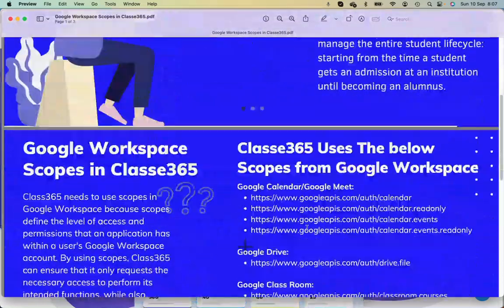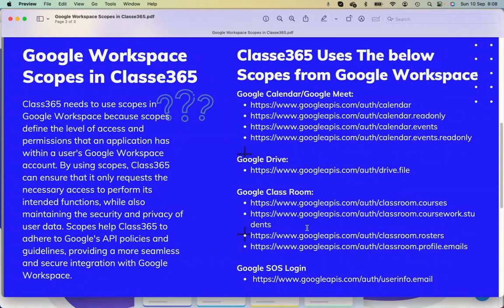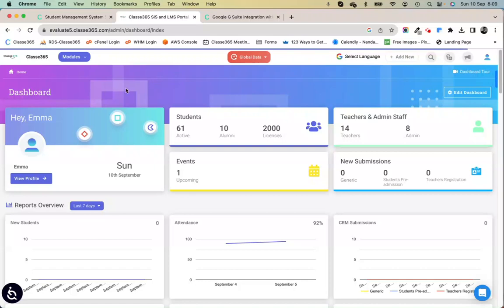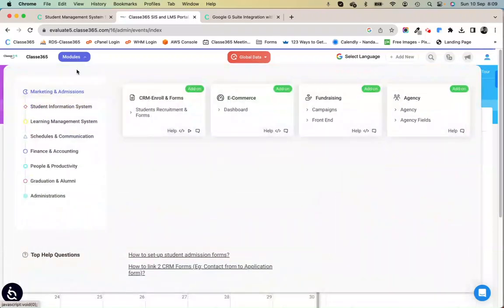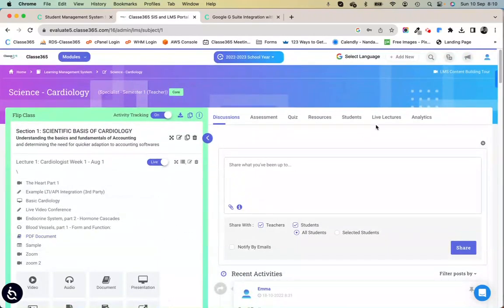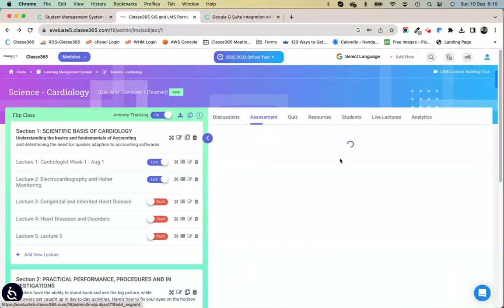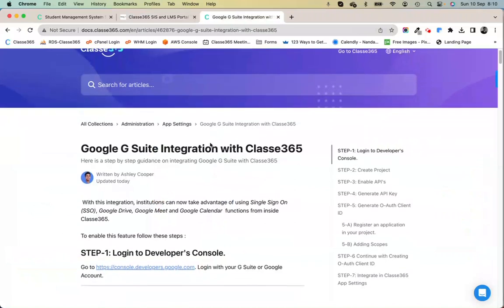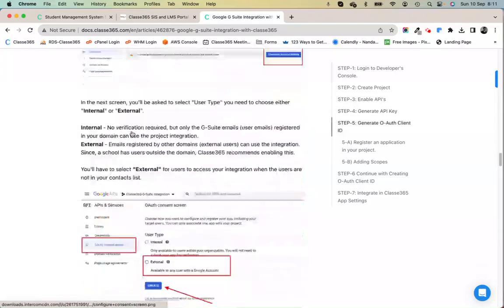🔐 Setting Up Google Workspace Scopes in Classe365 | Secure Google Integration Tutorial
In this tutorial video, learn how to configure Google Workspace Scopes in Classe365 to enable secure, seamless integration with your Google Workspace account.

Google Workspace Scopes define the permissions and access levels that Classe365 requires to interact with your Google Workspace data—ensuring your data privacy and security while enabling key functionalities like syncing calendars, emails, and documents.

🔍 What You’ll Learn in This Video:
✔ What Google Workspace Scopes are and why they matter
✔ How to configure and manage scopes within Classe365
✔ Ensuring compliance with Google API policies
✔ Best practices for secure and efficient Google Workspace integration

About Classe365:
Classe365 is a cloud-based Student Information System (SIS) and School Management Platform that integrates securely with Google Workspace to enhance collaboration and productivity for educational institutions.